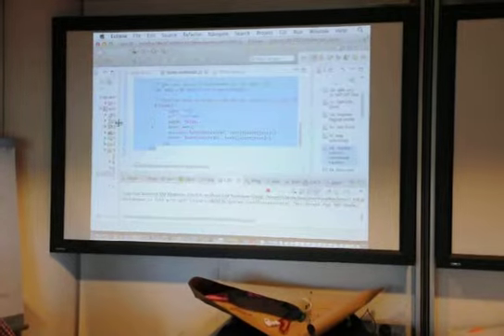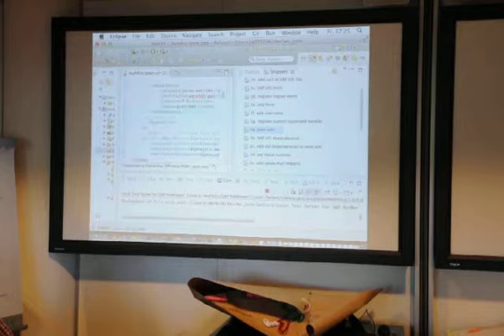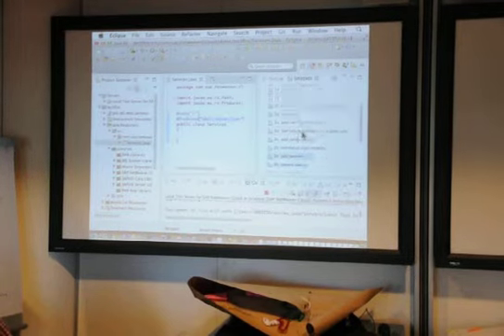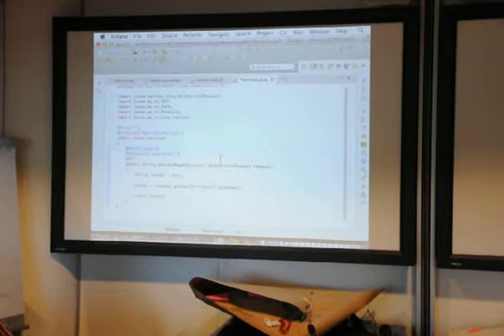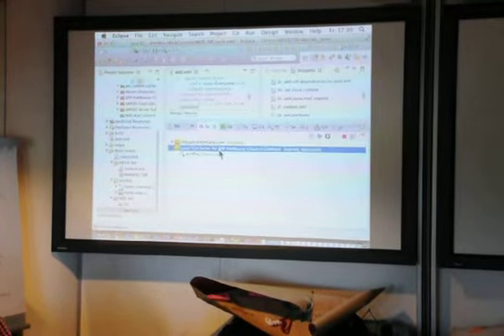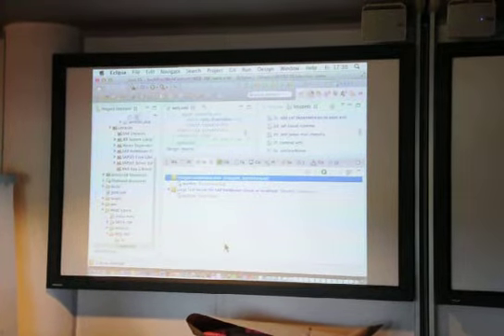InnoJam 2012 NL - TechFire - SAP NetWeaver Cloud and SAPUI5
TechFire - SAP NetWeaver Cloud and SAPUI5